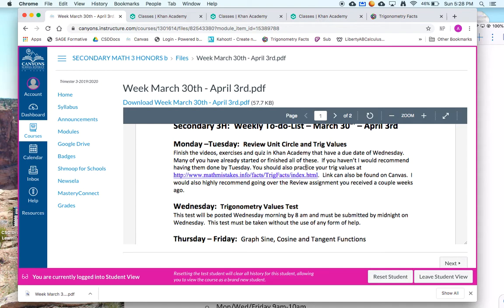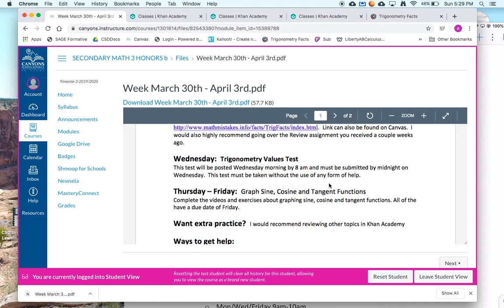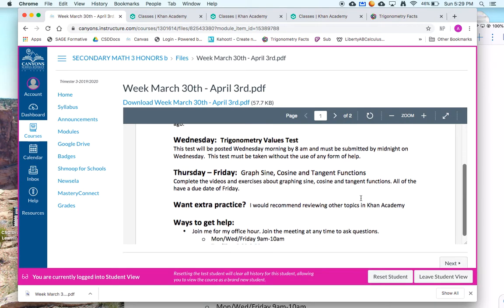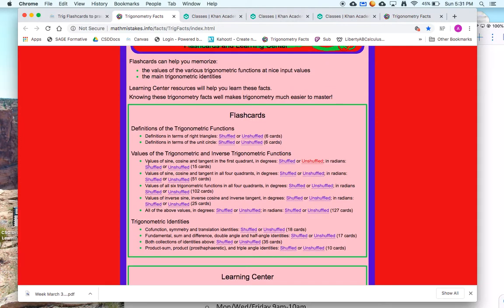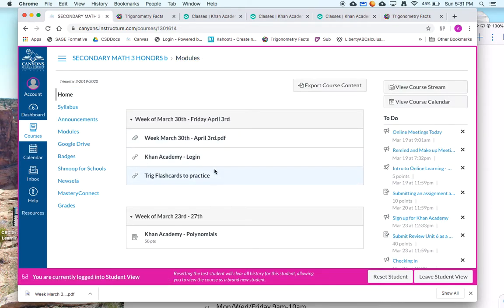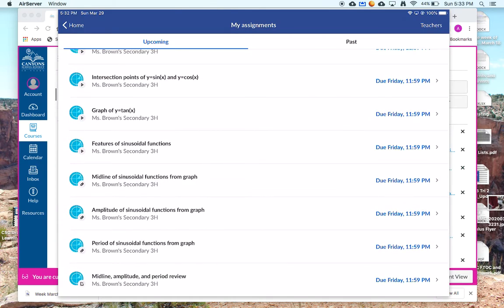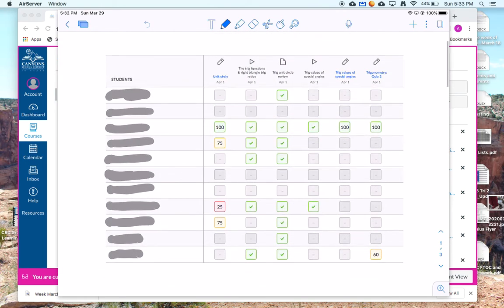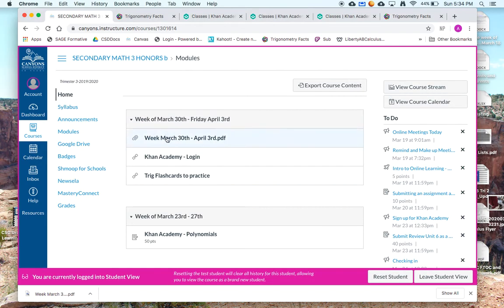Video Sec 3H Week Overview